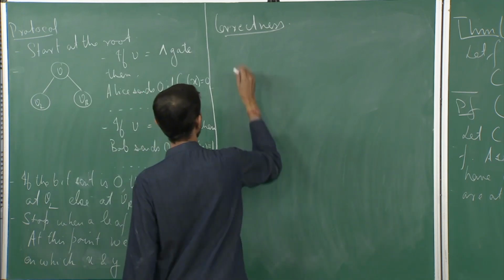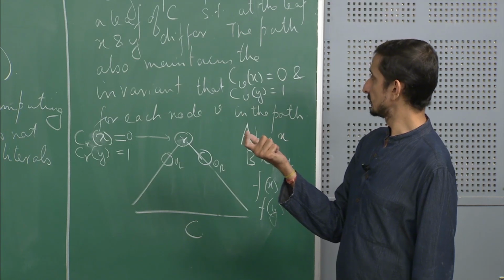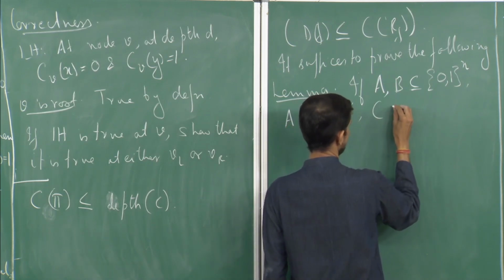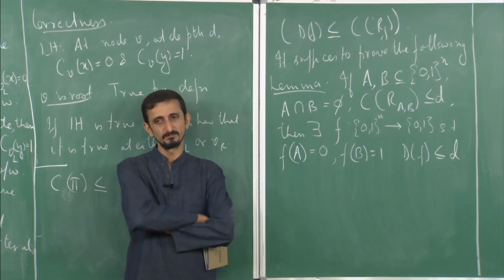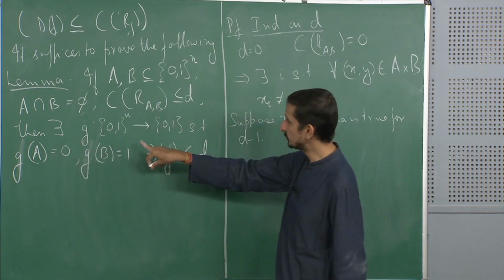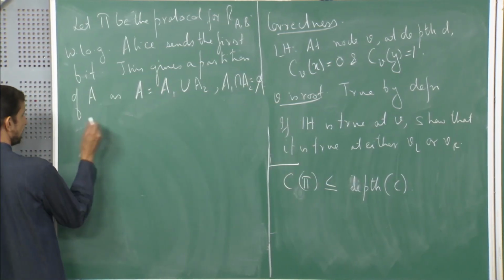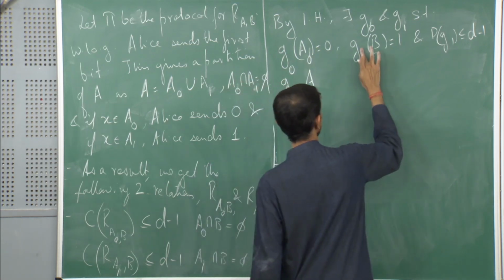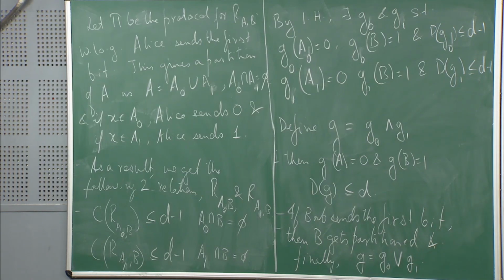Lecture 48: Relation Between Communication Complexity and Circuit Depth II